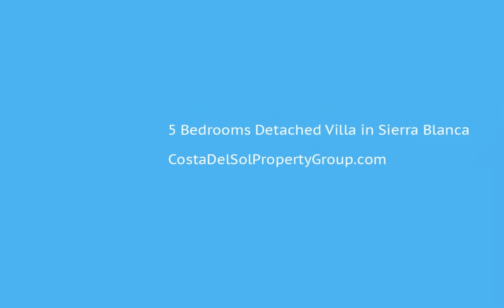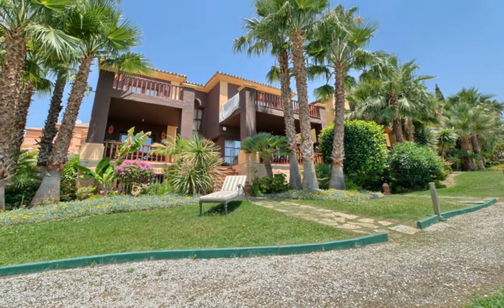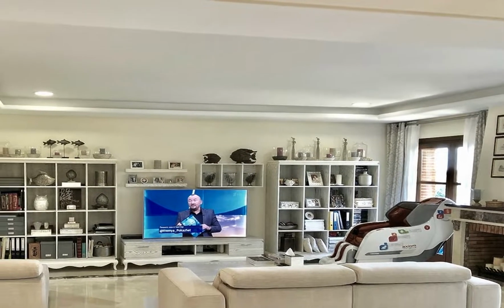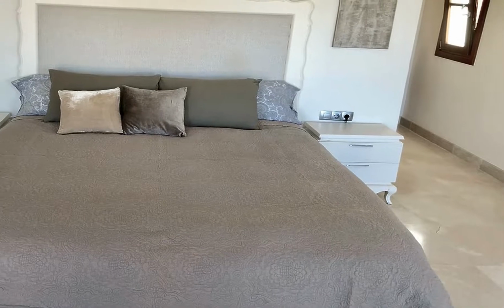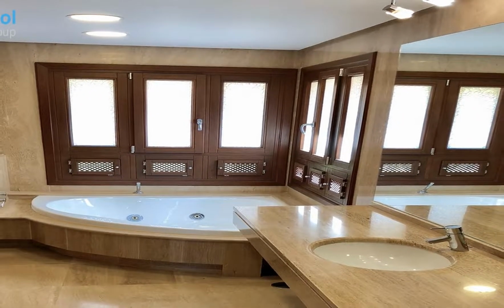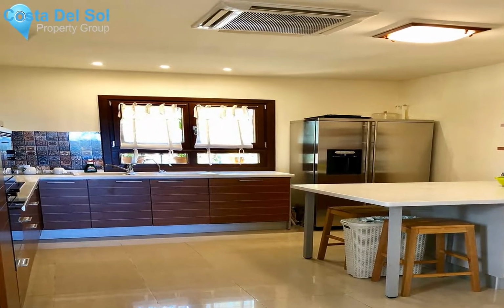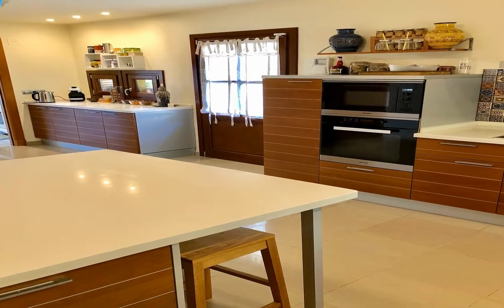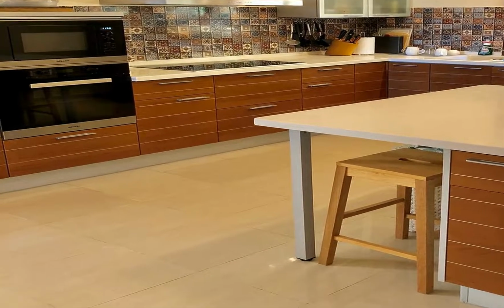5 Bedrooms Detached Villa in Sierra Blanca, Costa Del Sol FOR SALE €880,000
5 Bedrooms Detached Villa in Sierra Blanca, FOR SALE €880,000Magnificent detached house, in a fully enclosed complex of 18 villas, a large swimming pool and 30,000 m2 of gardens.
South facing, sea views. 24 hour security with surveillance cameras.
491 m2 of housing.
On the main floor entrance hall, which gives access to living room with high ceilings, with access to terrace and pool area and garden, kitchen, bedroom with en suite bathroom.
First floor; master bedroom with dressing room and bathroom, 2 further bedrooms with en suite bathrooms.
Basement: large room for various uses, bedroom and bathroom, office, garage for 5 cars, laundry area.
The house has private elevator.
A / C and heating, underfloor heating, marble floors,
8-9 minutes to Puerto Banus and Marbella.Utility Room;Ensuite Bathroom;Marble FlooringClose To Shops;Close To Sea;Close To Town To view and enquire about this property please